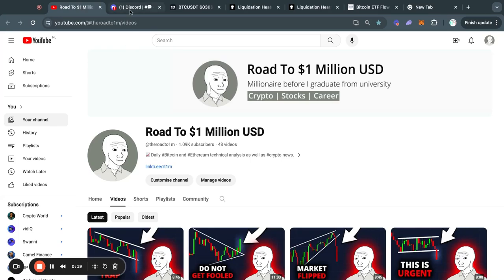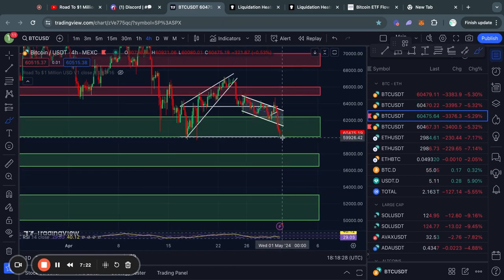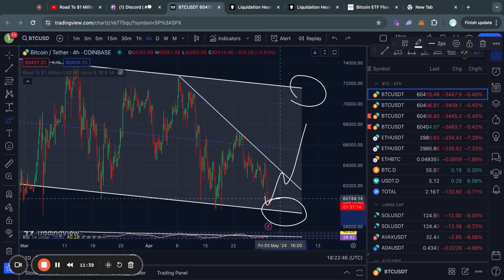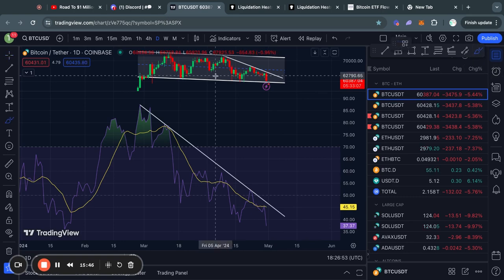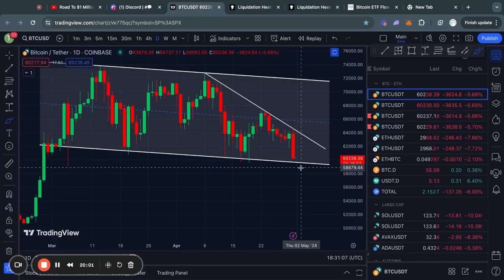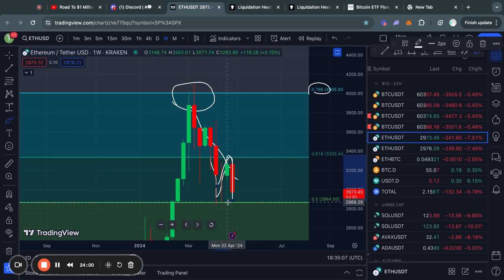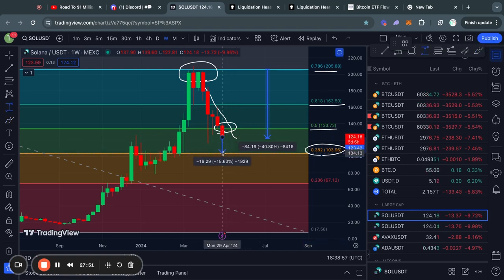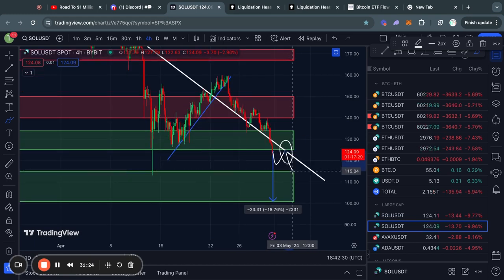BITCOIN: THIS HAPPENS NEXT (get ready)!! BTC, ETH, SOL News Today & Price Prediction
▬▬▬▬▬▬▬▬▬▬      Timestamps       ▬▬▬▬▬▬▬▬▬▬
00:00 IMPORTANT BITCOIN ANALYSIS
02:04 Has the bullrun ended?
03:59 Bearish Price Target
05:33 RSI Indicator Analysis (long term)
06:27 Bitcoin: Liquidity Analysis
08:01 Bitcoin: ETF In/outflows Today
09:17 Ethereum Technical Analysis
10:47 Solana Technical Analysis
13:42 Thanks, See you tomorrow!